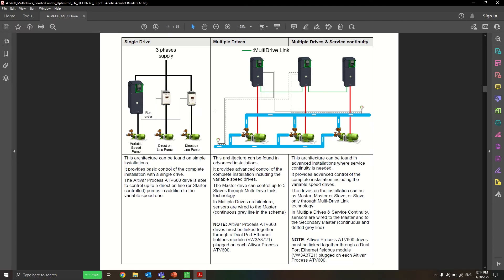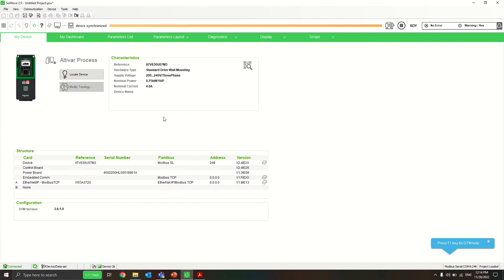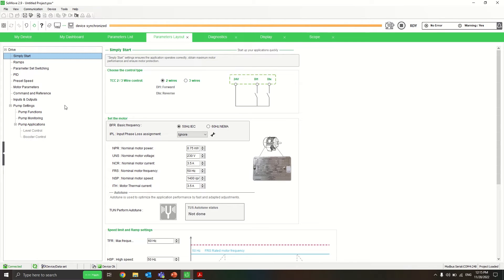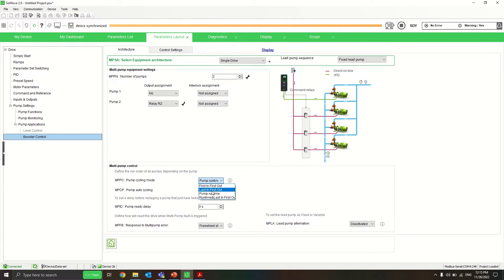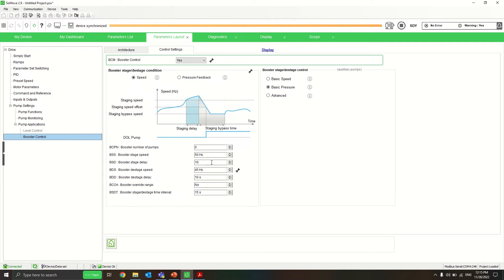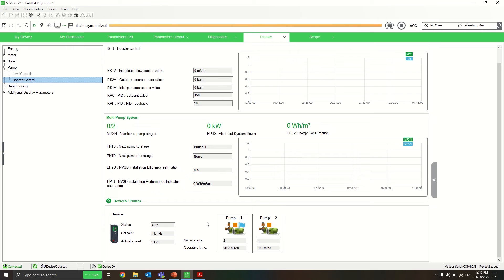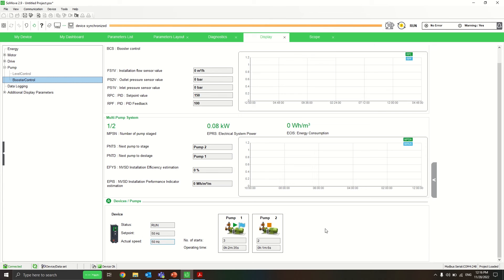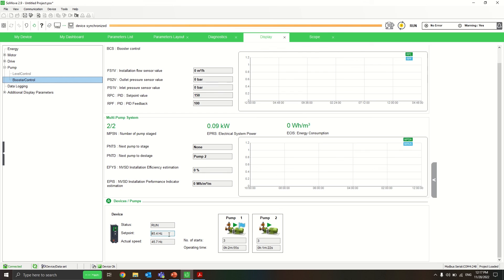Program Single Drive Multi-Pump Application Using SoMove & ATV600 | Schneider Electric Support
How to Program Single Drive Multi-Pump Application Using SoMove and ATV600.

In a single drive, we can also control a multi-pump system by taking advantage of its relay outputs to control a couple of pumps DOL or via soft starters, the capacity of the drive itself is 3 pumps (including the one that is controlled by VSD), and 6 pumps (including the one that is controlled by VSD) if we install extended relay module - VW3A3204. The video gives a simple guide on how to set it up using SoMove.